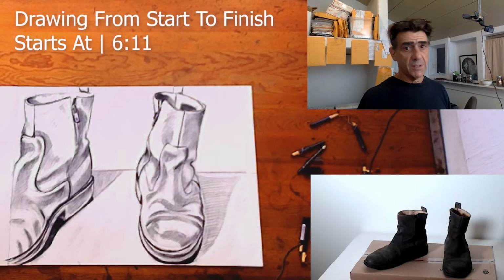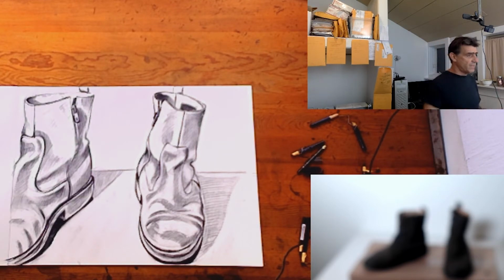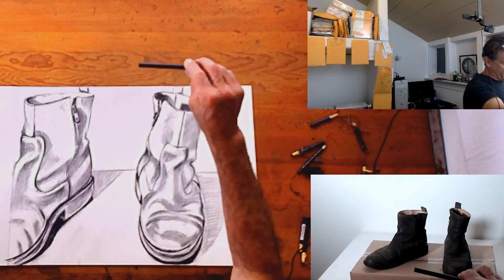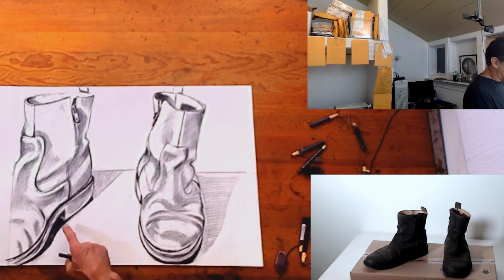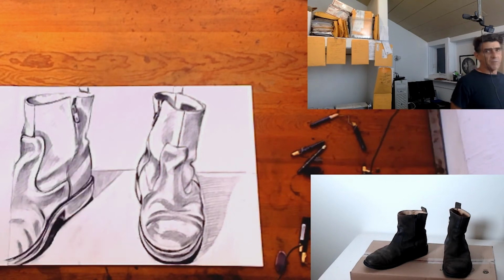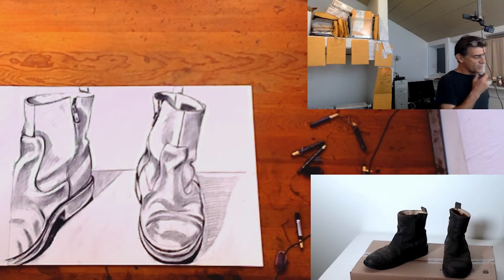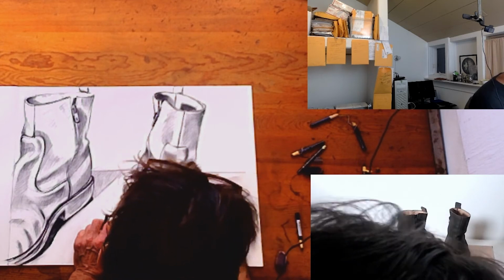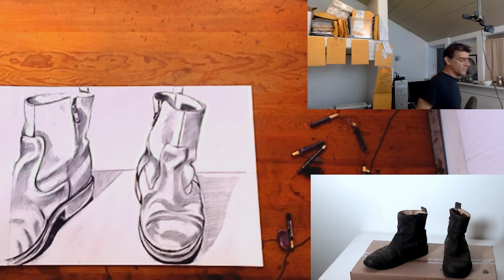10 Minute Drawing Class | Session 6: Shoes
Learn how to draw with this quick and easy introduction to still life object drawings with Professor David Boyajian. In this thirteen part drawing class series, you'll learn how to lay out a still life composition with a variety of subjects, building up to four portrait studies.

Learn more about David Boyajian and his Sculpture Barn Art Center

ABOUT DAVID:
David Boyajian is an artist, art instructor, and the owner of David Boyajian Sculpture Studio in New Fairfield, Connecticut. In the early 1980s, Boyajian studied at Alfred University, the Skowhegan School of Painting and Sculpture, and earned his MFA from the Maryland Institute Rinehart School of Sculpture. Following his fine art education, Boyajian continued his studies while assisting figurative sculptors Wolfgang Behl, Elbert Weinberg, and Andrew Coppola.

Over the course of his thirty-plus-year career, Boyajian has shown his work in numerous solo and group exhibitions, including SculptureNow on The Mount, Edith Wharton's home in Lenox, Massachusetts, Bull City Sculpture Show in Durham, North Carolina, and 'Genesis,' an outdoor solo show at the Robert Moses Sculpture Garden at Fordham University. 'Genesis,' received praise from bothThe New York Times and Review Magazine. “Boyajian's buds and seeds rise well above the usual dross," wrote Grace Glueck of The Times.

Boyajian's numerous public commissions include “The Weaving Shuttle” and “The Eye of the Needle” at the Mansfield Town Square in Mansfield, Connecticut, “Lift,” a memorial to a former student at the Canterbury School in New Milford, and “Sanctuary” at the 9/11 Living Memorial at Sherwood Island for the state of Connecticut. His teaching career has spanned over twenty years at institutions such as Western Connecticut State University, Silvermine School of Art, and Hartford Art School at the University of Hartford. 2015 marks Boyajian's twelfth year teaching metal, stone, and wood sculpture at his studio at David Boyajian Sculpture Studio.